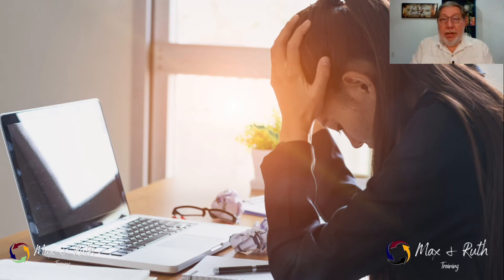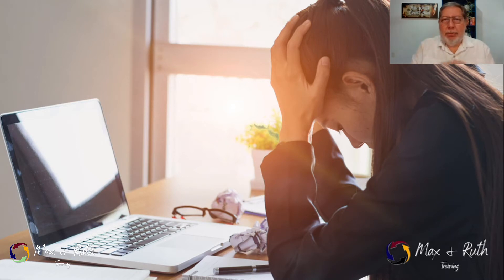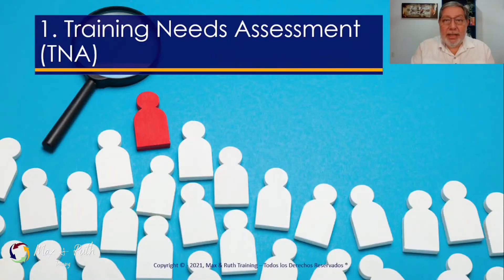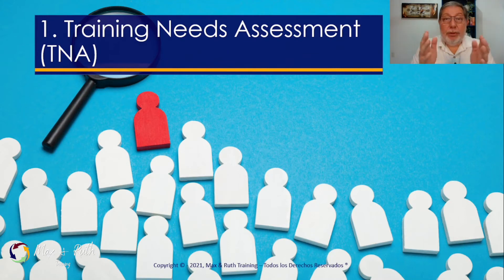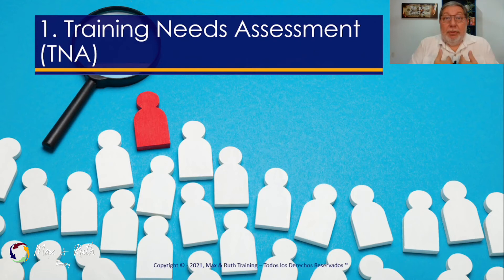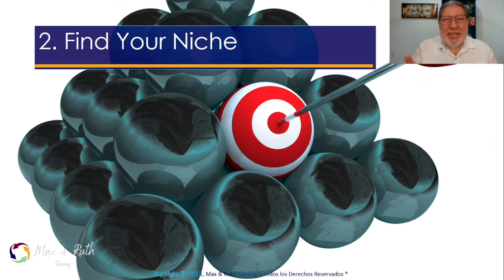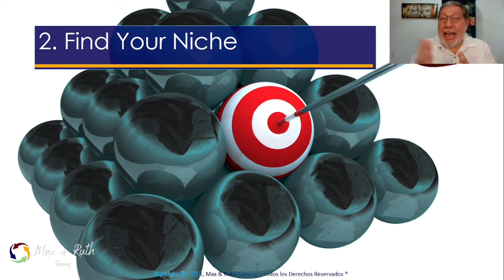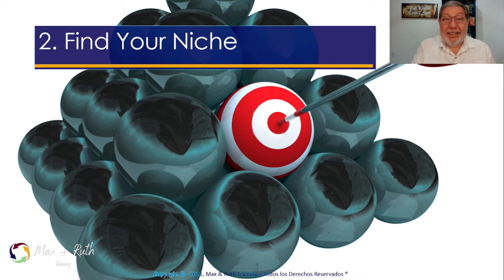What's A TNA And Why It's Important For Your Courses?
In this video, we talk about what's a TNA or Training Needs Assessment and why it is important that you carry out one before designing and developing your training programs.

If you want to learn more about what we do at Max & Ruth Training, schedule a Free Discovery Call with us, click on the following We will gladly answer all your questions, without obligation!

If you want to know more about how you can teach online courses, we have Free Training For You! You just have to click here to start watching it immediately